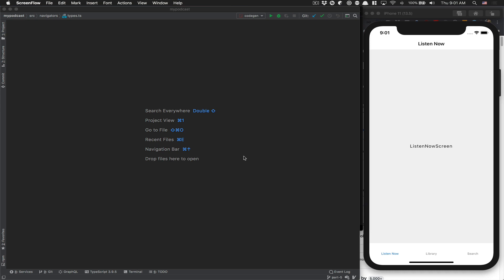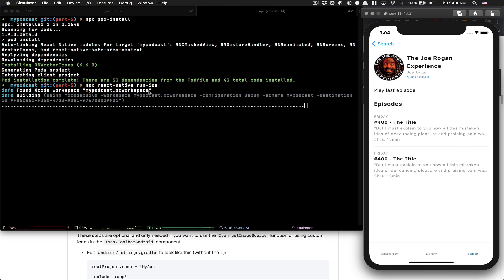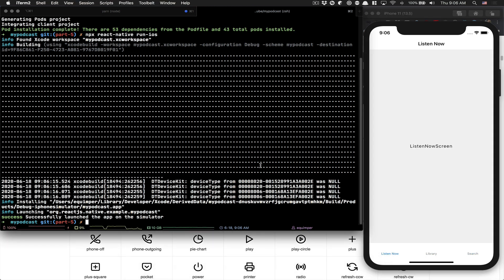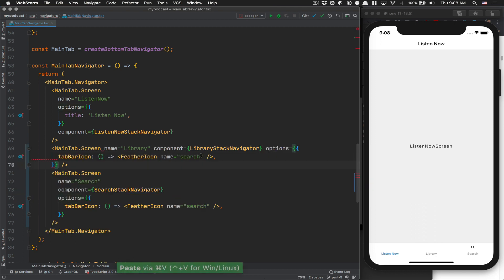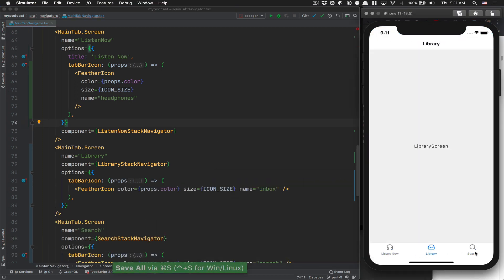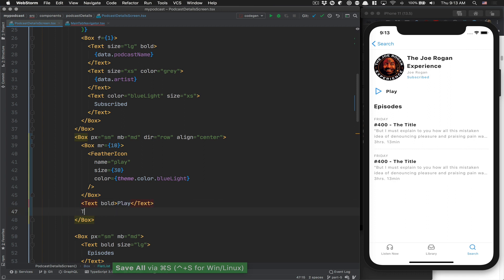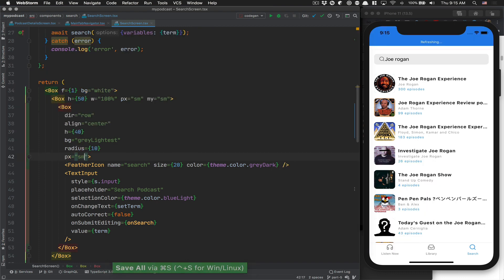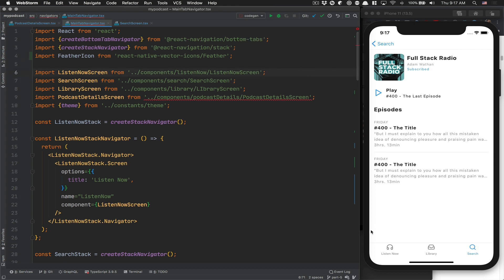Part 5 - Add React-Native-Vector-Icons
- Wonmin Jeon
- iMarket
- Tarek Fattah
- Donald Walters
- Ara Juljulian
- ghanim aldousery
- Nacho Valera
- KarDo Qadir
- Matteo Pennisi